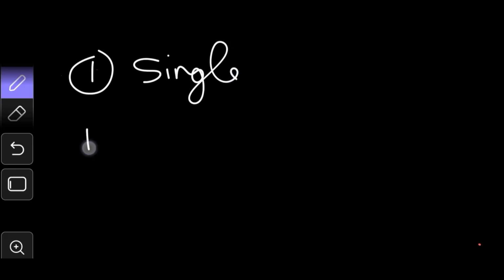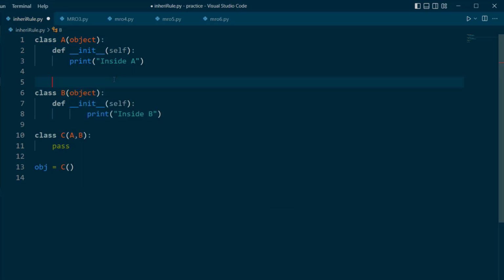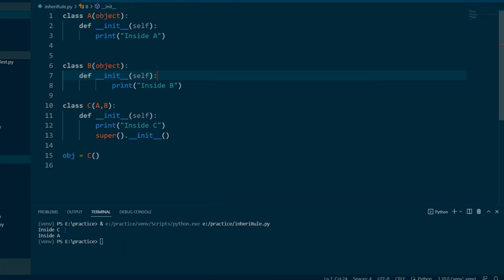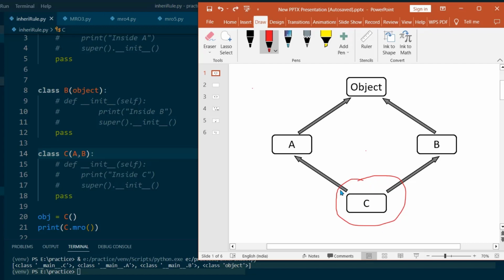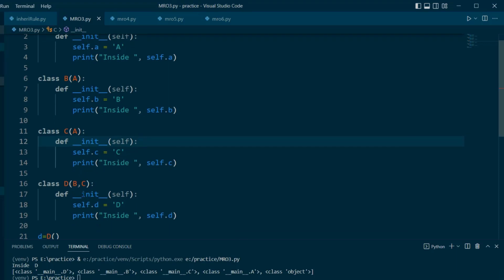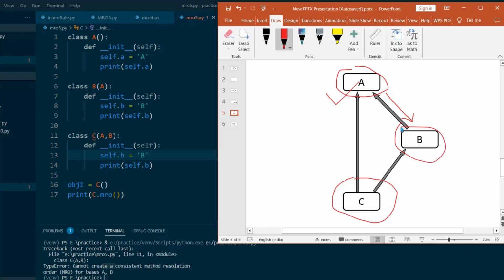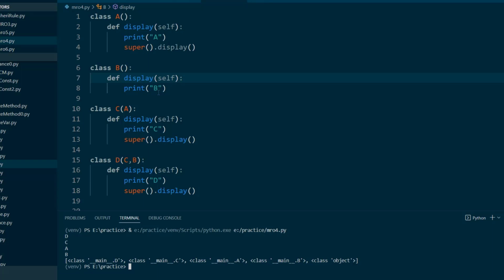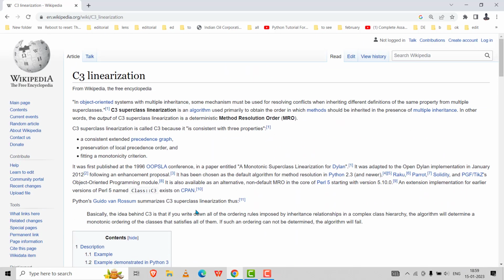Method Resolution Order (MRO) and Multiple Inheritance in Python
0:00 Introduction
0:22 Single Inheritance
02:06 Multiple Inheritance
04:28 Understanding Multiple inheritance (Practical)
15:21 Method Resolution Order (MRO)

Learn about the method resolution order and multiple inheritance in Python in this informative video tutorial. Discover how method resolution order (MRO) works in Python and how it affects the order in which methods are called in a class hierarchy. Explore the concept of multiple inheritance and how it allows a class to inherit from multiple superclasses. This video is perfect for intermediate and advanced Python programmers looking to deepen their understanding of these important topics."

This video is perfect for those who have some understanding of Python programming and OOP concepts, and now want to learn more about Method Resolution Order and multiple inheritance in python, it will help them to understand how MRO works in python and how it affects the order in which methods are called in a class hierarchy, also it will provide them with the information about multiple inheritance and how it allows a class to inherit from multiple superclasses.